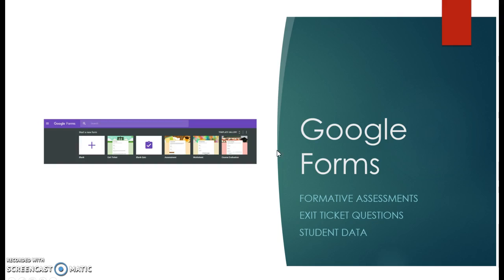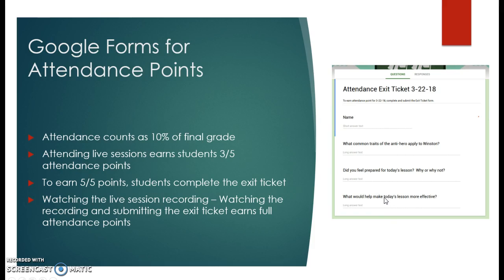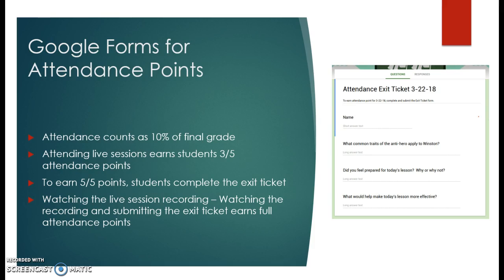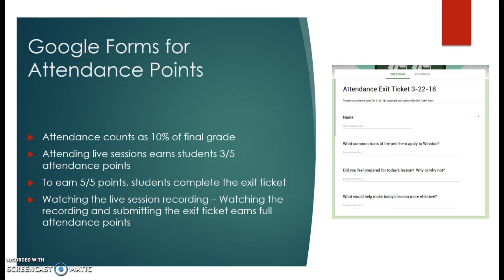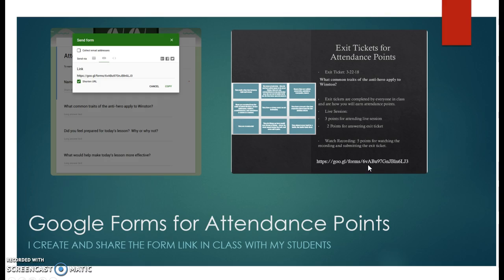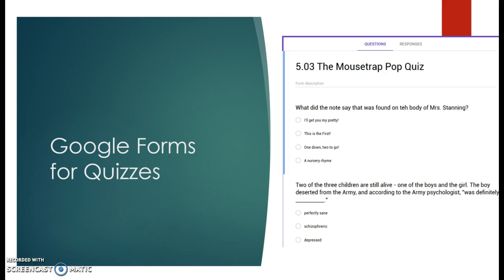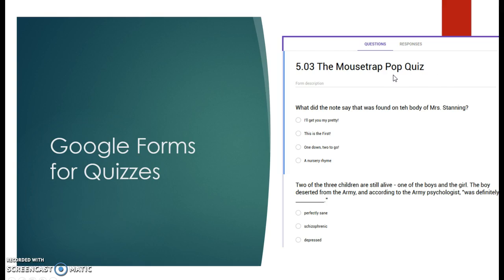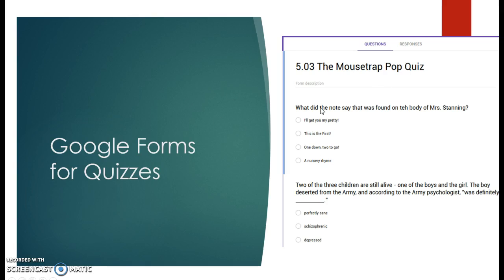Instructional Tutorial Google Forms